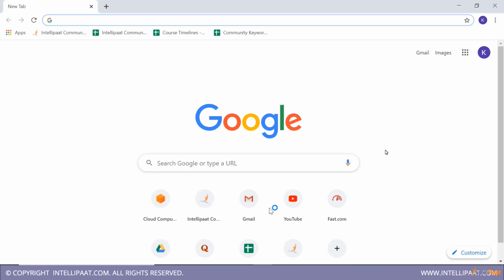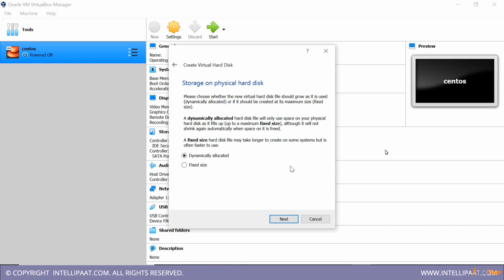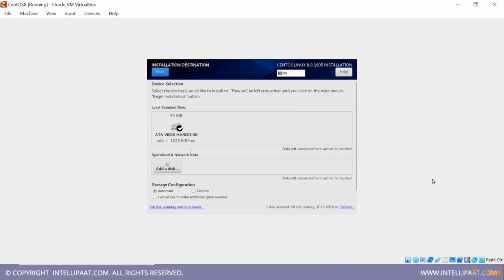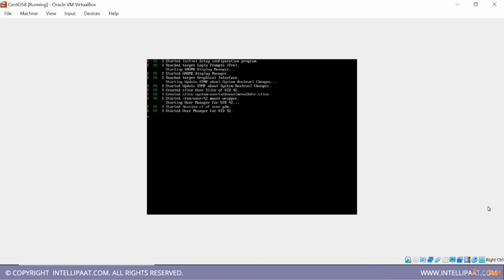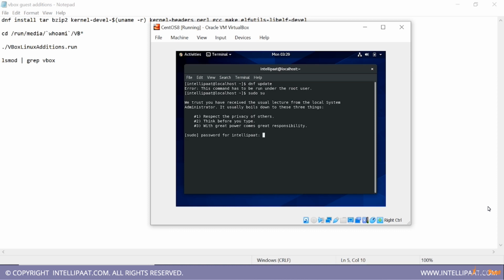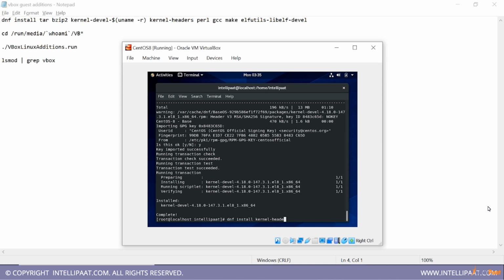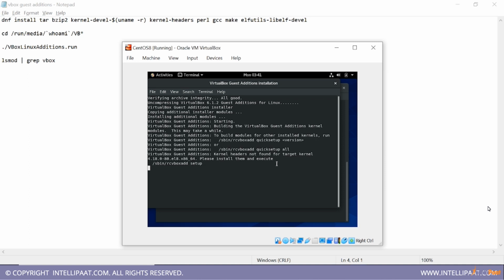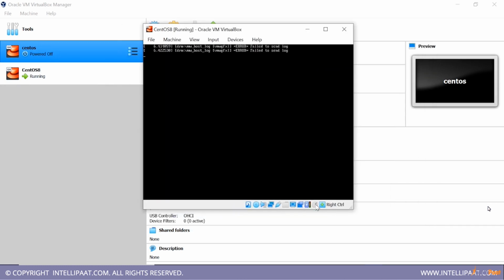LM1 Lecture 4 & 5 – CentOS 8 Installation on VBox Additional plugins included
CentOS 8 Installation on windows / virtual machine

how to install centos on windows using virtual box